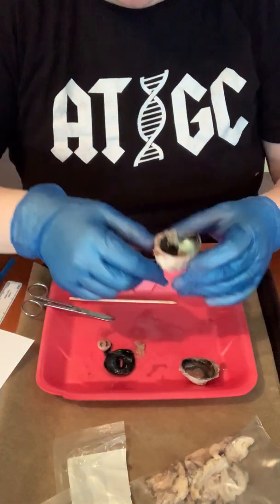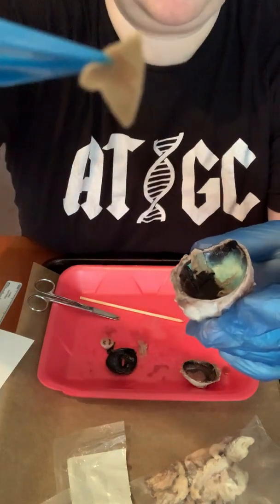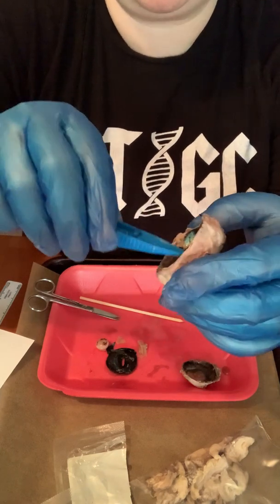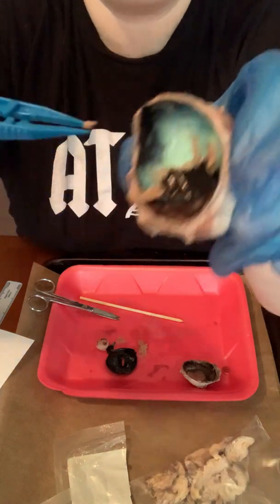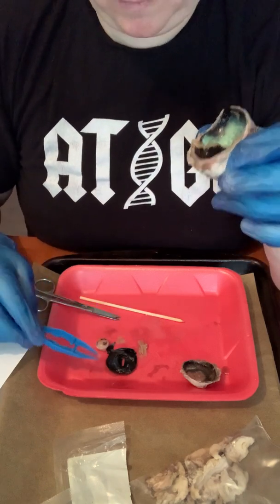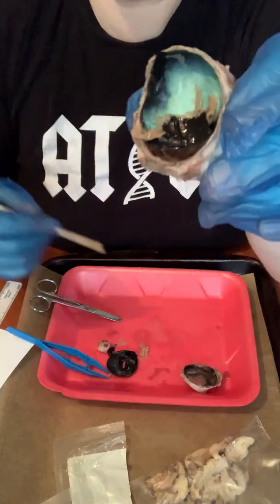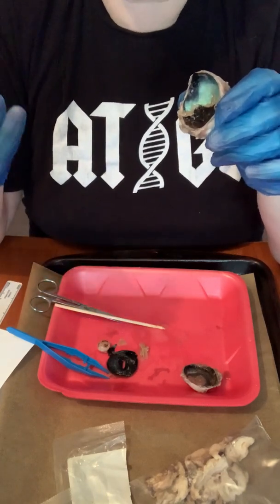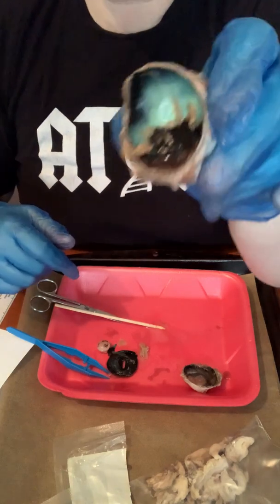Cow Eye Dissection Part 10: Retina, Choroid & Tapetum Lucidum (anatomy and physiology lesson)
This video shows some key parts of the back of the eye, including the retina, choroid and tapetum lucidum. The tapetum lucidum is only present in animal (not human eyes) and explains why those eyes glow in the dark. What is the purpose of the tapetum lucidum? It allows animals to see better in the dark as it helps reflect light toward the retina.